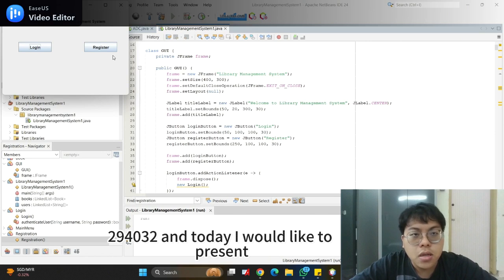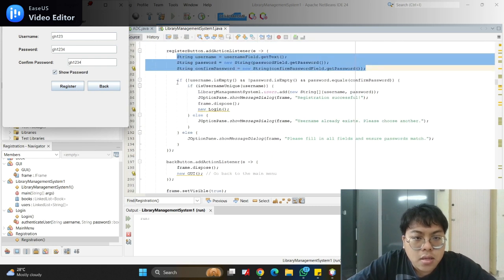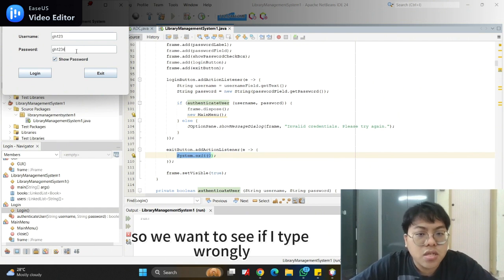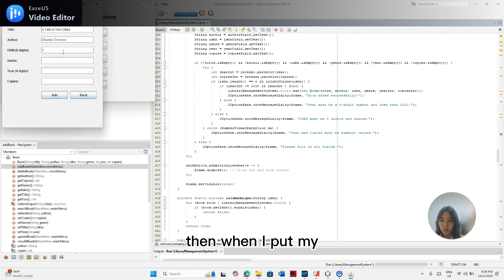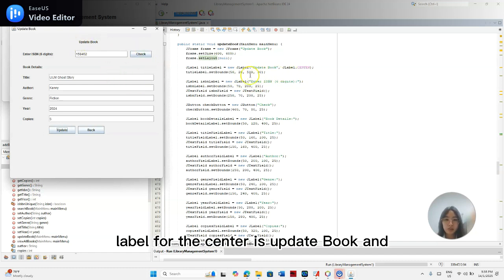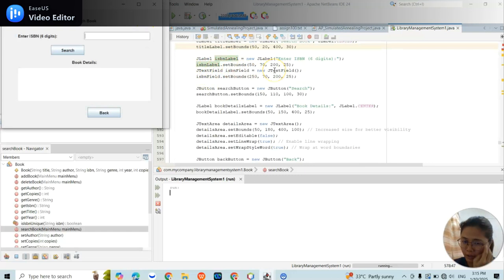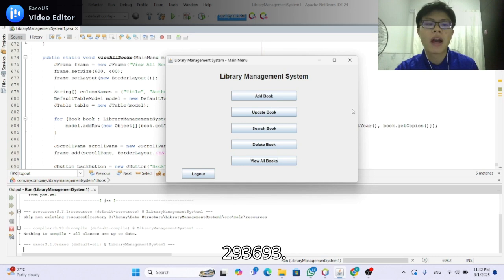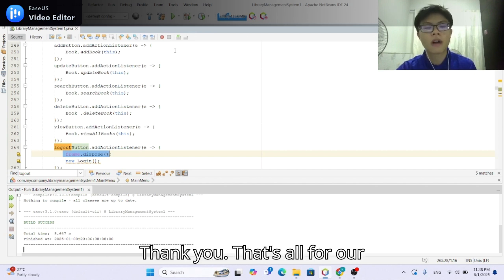STIAK1124 Data Structure And Algorithm (Group 1 - Library Management System)